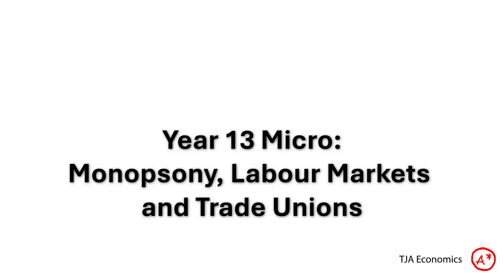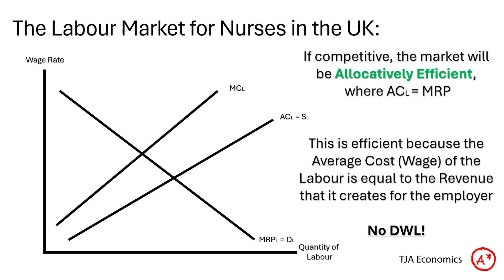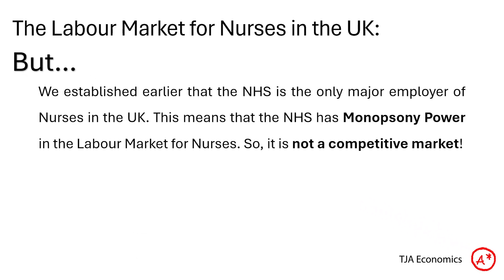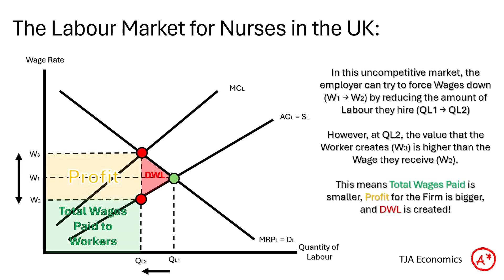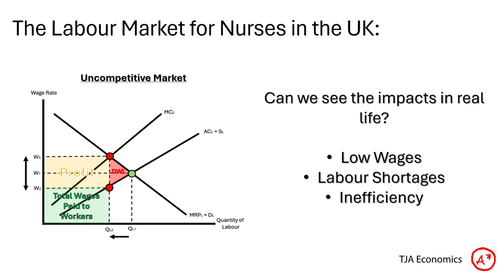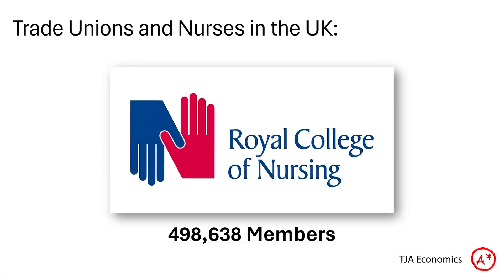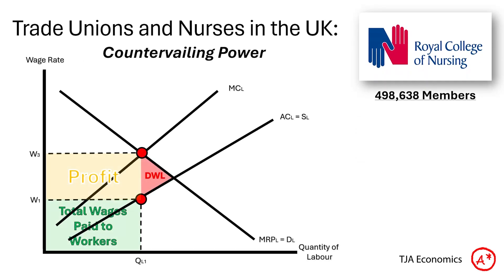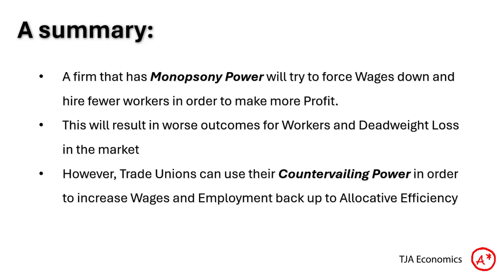Monopsony, Labour Markets and Trade Unions | A Level, IB and GCSE Economics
How do Monopsonies affect Labour Markets? Can Trade Unions counter their power? Find out here!